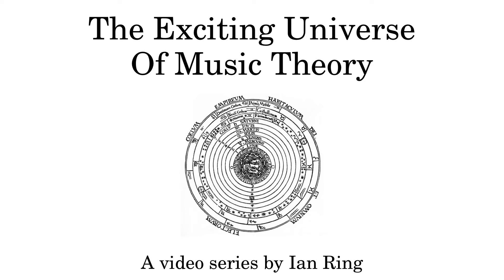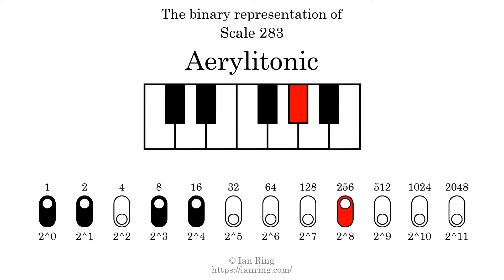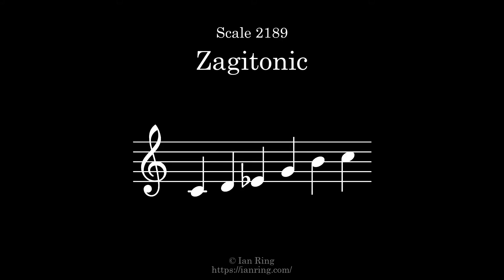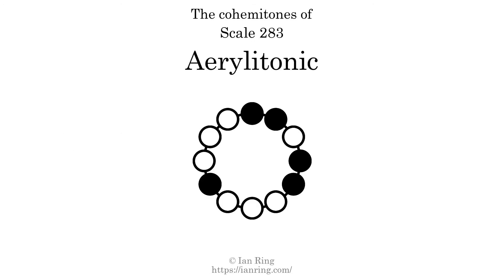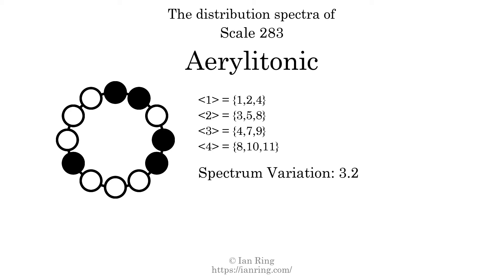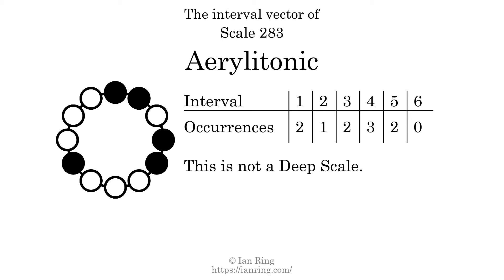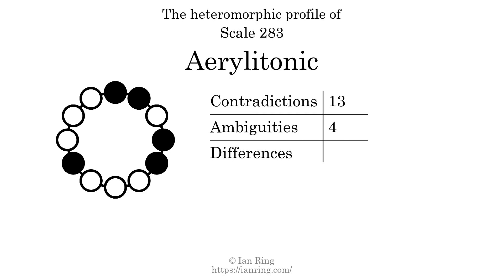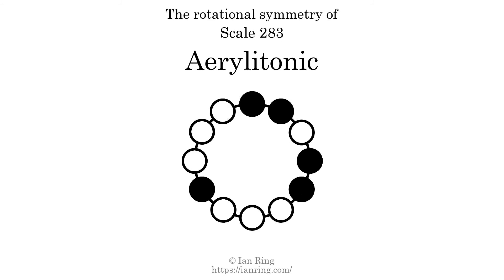Scale 283: Aerylitonic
More than you will ever need to know about Scale 283, a prime pentatonic scale also known as "Aerylitonic". Part of an enormous series of scale analysis videos by The Exciting Universe Of Music Theory.